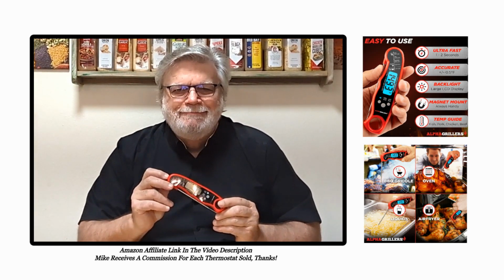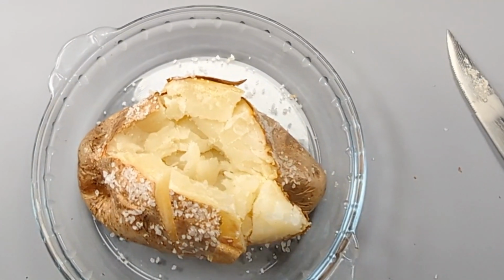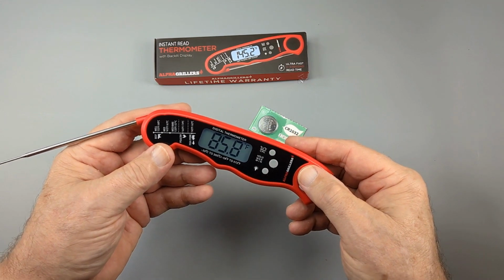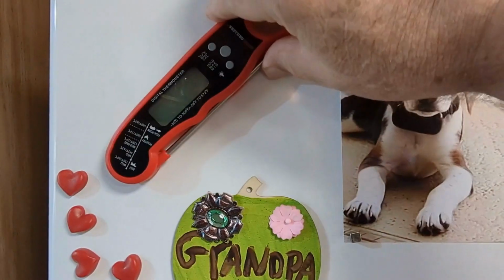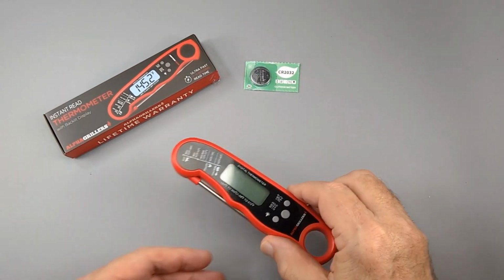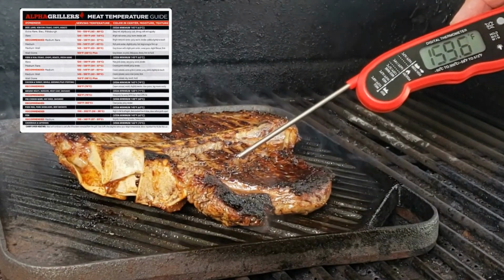Shocking Deal! 😲 Alpha Grillers Meat Thermometer Review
Looking for a reliable meat thermometer at an unbelievable price? 🔥 In this video, we put the Alpha Grillers Meat Thermometer to the test! Is it the best budget-friendly option for perfect grilling, smoking, and roasting? 🍖🥩 Watch now to see if it lives up to the hype!